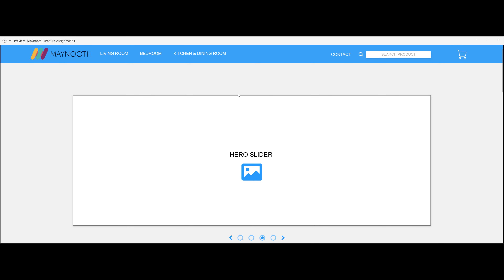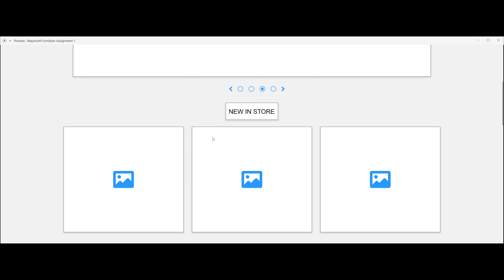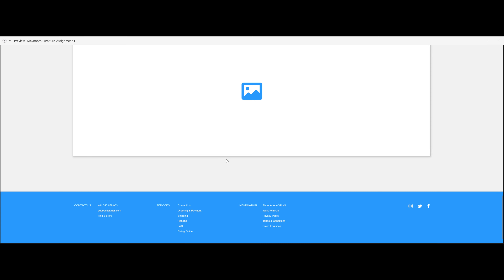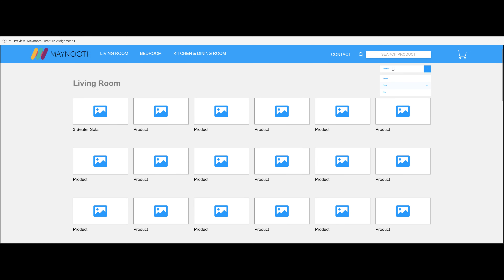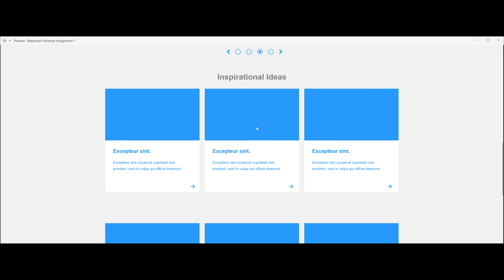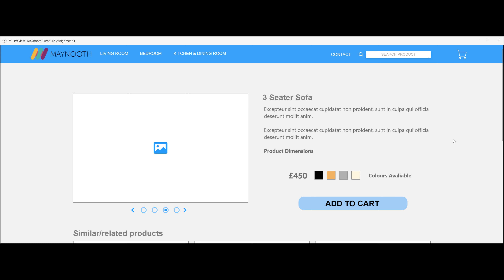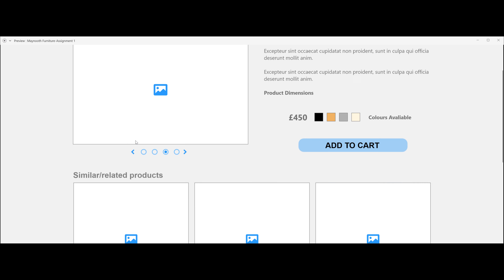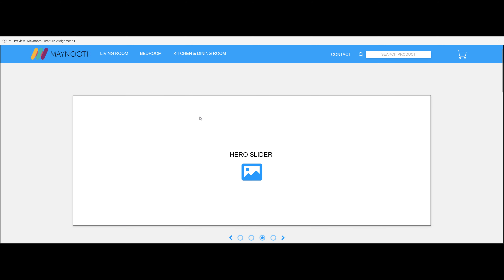Maynooth Prototype v1.0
Adobe XD Prototyping Wireframe